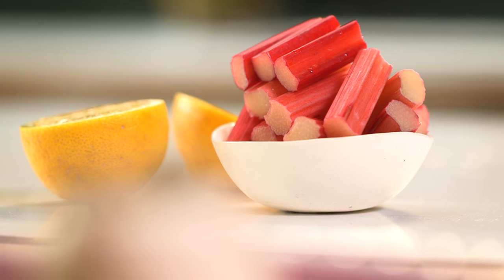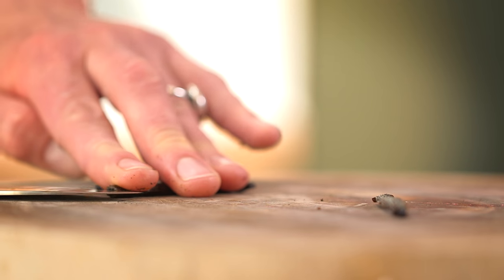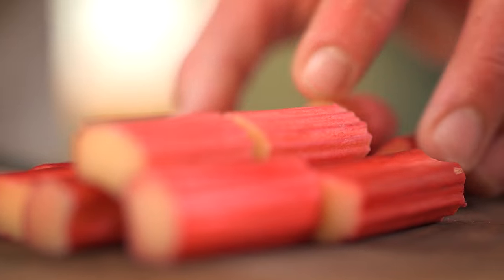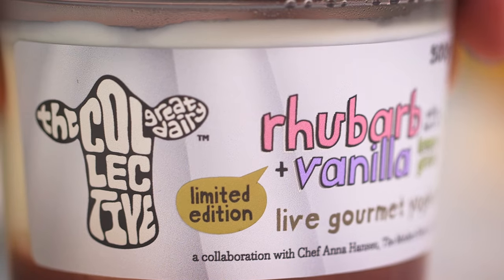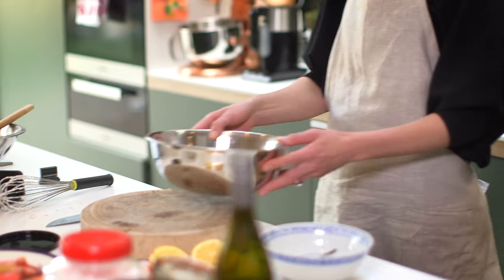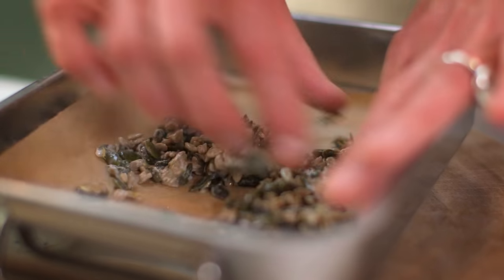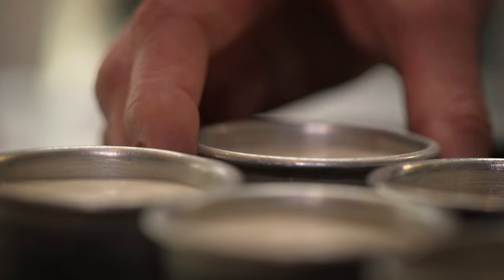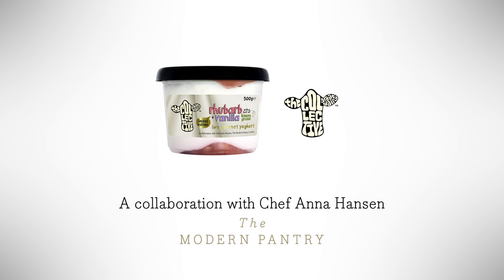Anna Hansen's Yoghurt Panna Cotta for The Collective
The Collective have teamed up with chef Anna Hansen from The Modern Pantry to create a limited edition gourmet yoghurt - rhubarb, vanilla + lemongrass, with 5 per tub sold donated to Action Against Hunger. Here Anna creates a Panna Cotta using the yoghurt, served with toasted seeds. Check out the recipe below.

Serves: 6-8

Ingredients:

For the panna cotta:
• 100g whole milk
• 200g double cream
• 1 500g tub of The Collective rhubarb, vanilla + lemongrass yoghurt
• 2.5 leaves gelatine
• ½ vanilla pod
For the toasted seeds:
• 100g pumpkin seeds
• 100g sunflower seeds
• 2 tbsp icing sugar
• 1 tsp fennel seeds
• 1 tsp water

Method:

To make the Panna cotta:
Soak the gelatine in cold water for about 5 minutes until soft, then squeeze out excess water.  Heat the cream, milk & scraped vanilla pod until boiling, remove from heat & add the gelatine, stirring to dissolve.  Allow to cool to lukewarm then remove the vanilla pod.
Place the yoghurt in a bowl then add the cream mixture & whisk lightly until mixed.  Pour into moulds & chill in the fridge until set (approximately 4-6 hours).
To make the toasted seeds:
Toss all the ingredients together and bake at 160°C for 12 minutes or so until just golden

To serve quickly dip the moulds into a bowl of hot water to loosen the panna cotta and invert immediately onto serving plates. Sprinkle with the toasted seeds and serve with some roasted rhubarb.